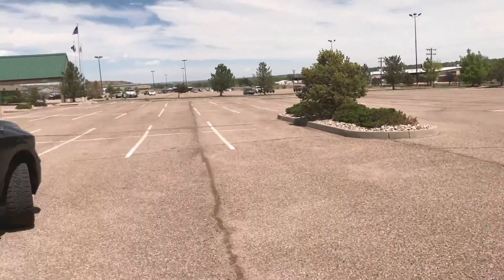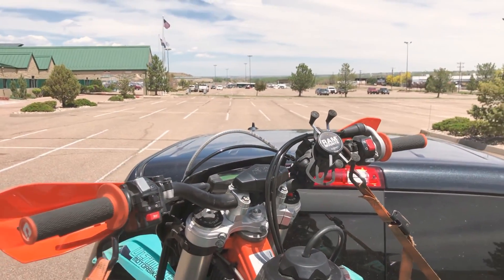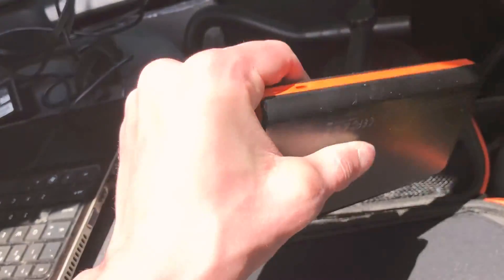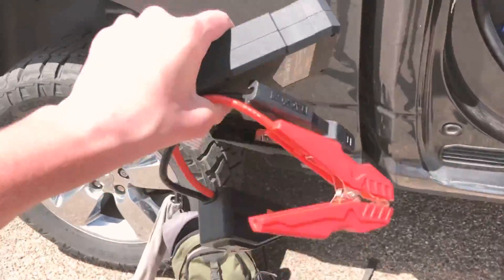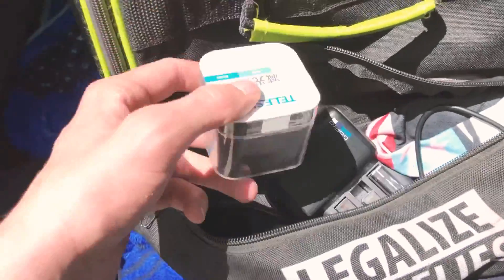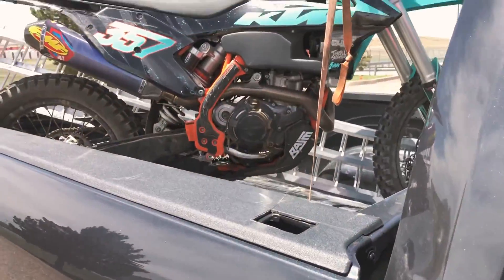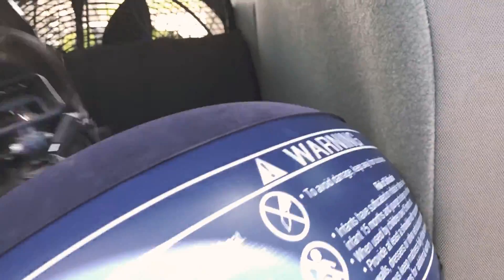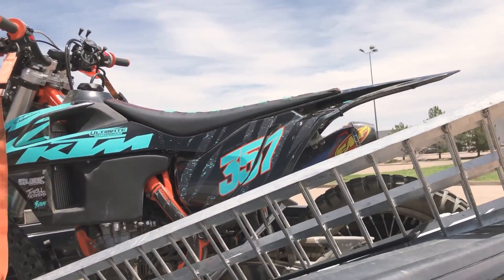How To - Pack Your Bike and Truck for an Adventure!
Waking up in Colorado leaves all kinds of exploring to do. Currently heading to Southwest Colorado to ride from there into New Mexico, Nevada, and Utah. While on my drive I wanted to stop and show you my setup!

My truck is a 2016 Ram 1500 and I have it setup to sleep in! I forgot to show it is straight piped and with that I used my programmer to turn the idle down when I’m sleeping in parking lots or wherever!

My bike is a 2019 KTM 500 EXCF and is currently setup to adventure ride! Exploring Colorado Springs to Denver in the trails of rampart range and moving onto riding into some new states!